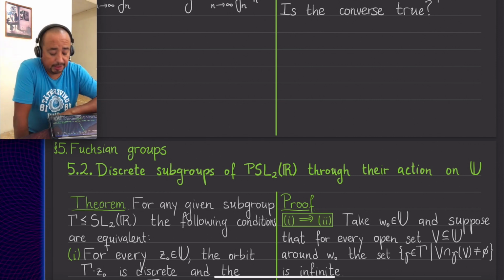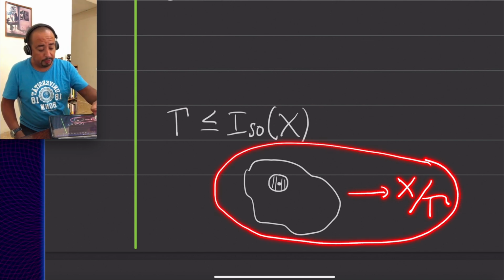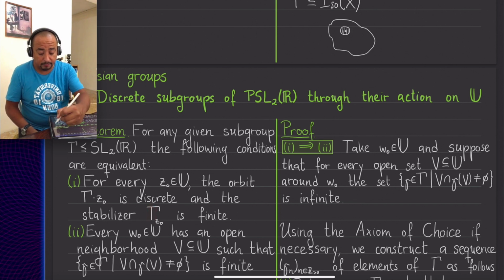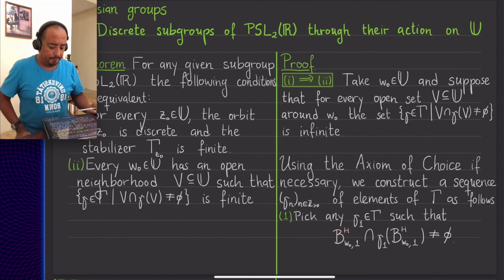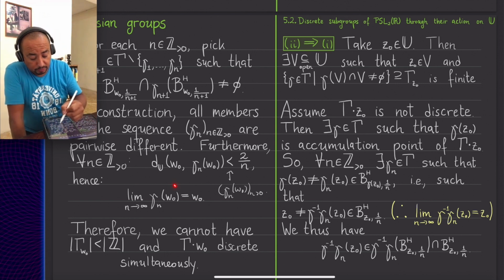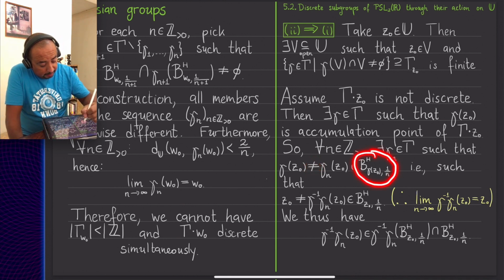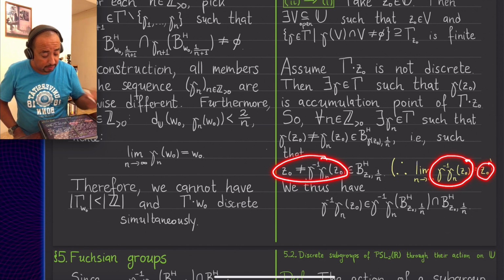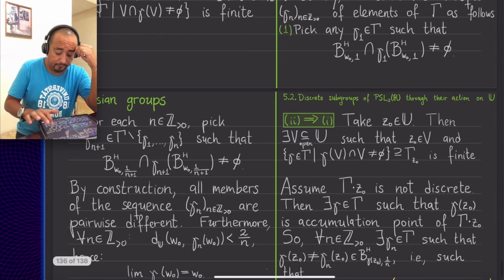HG.05.02. Fuchsian groups: Discrete subgroups of PSL_2(R) through their action on U, part 1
The twenty-third lecture of my course on Hyperbolic Geometry